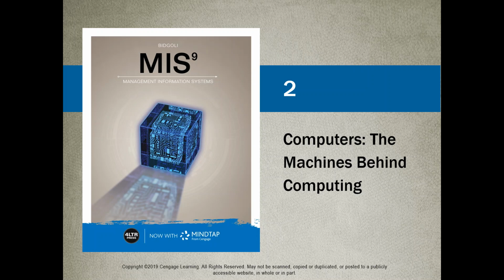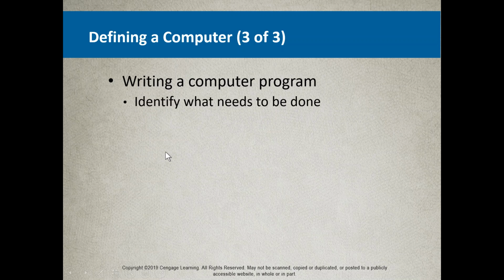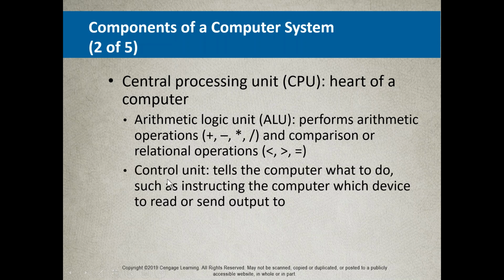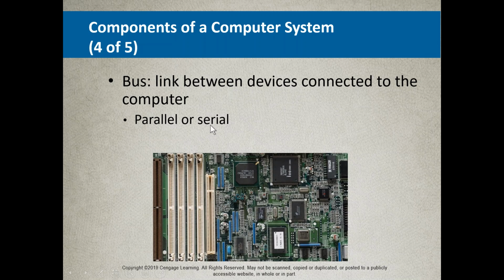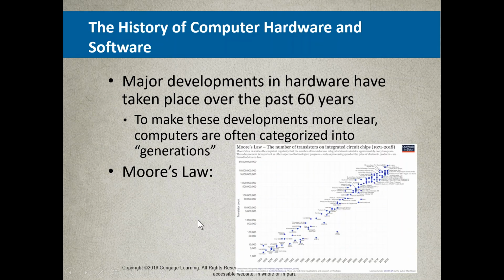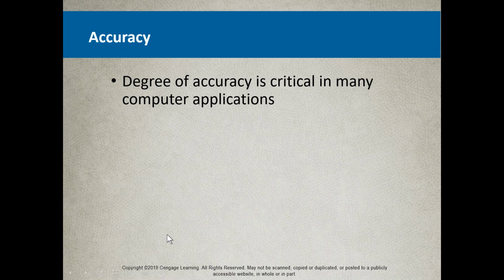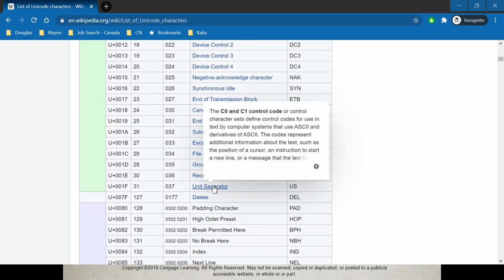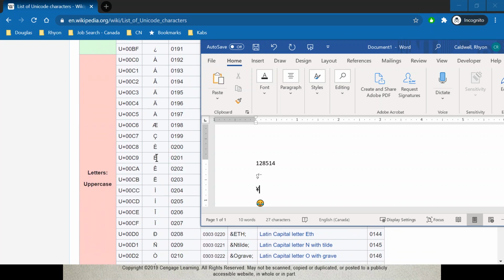CSIS 2200 - 6 Chapter 2 - part 1